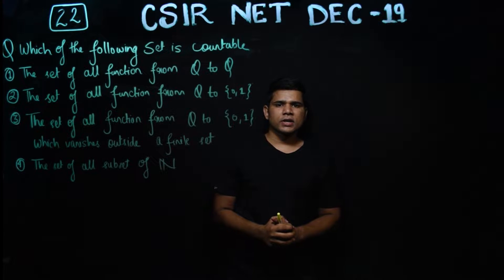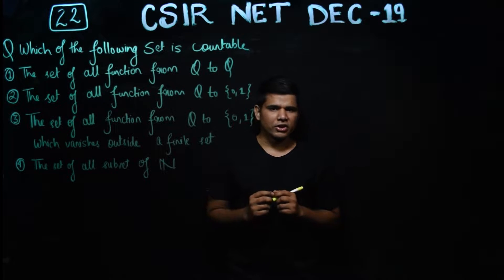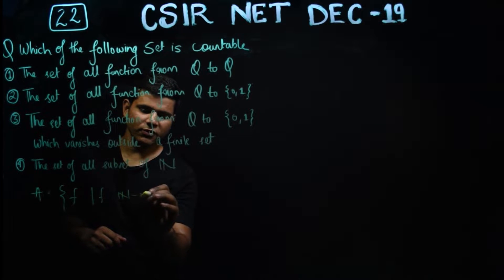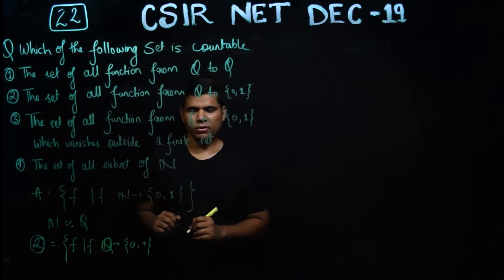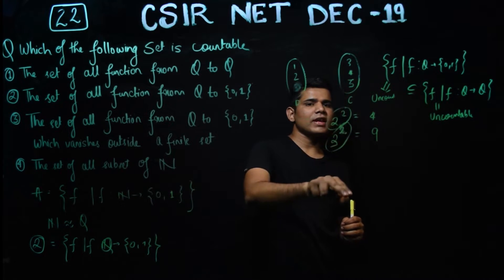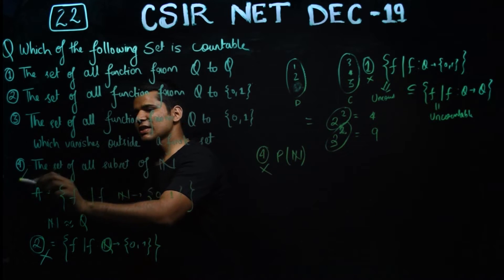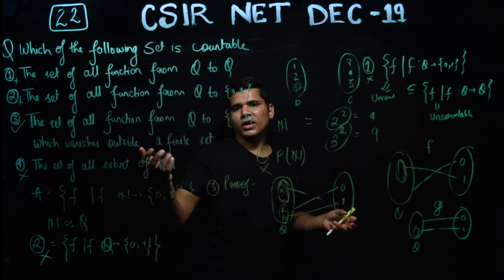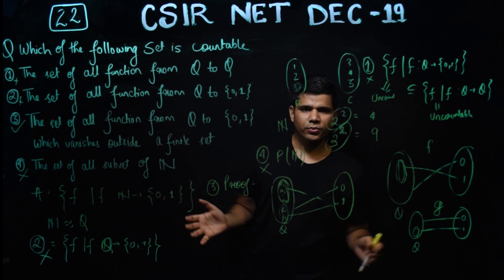CSIR NET DEC 2019 | Question 22 | Countable Sets | Real Analysis